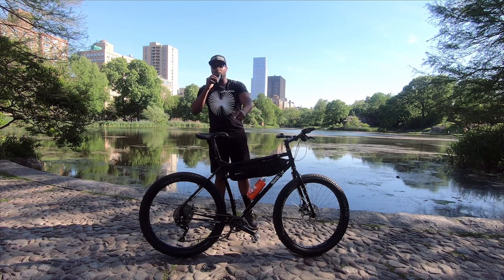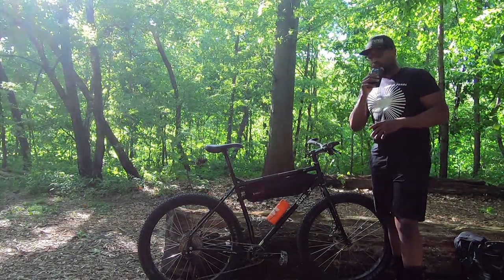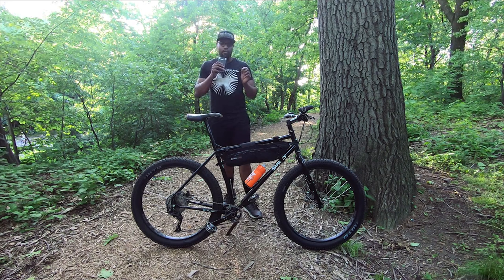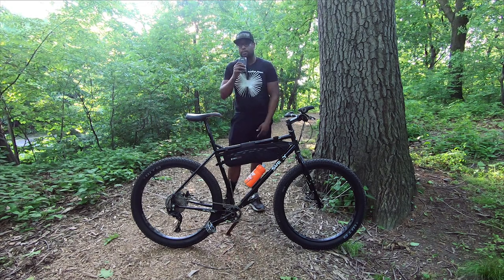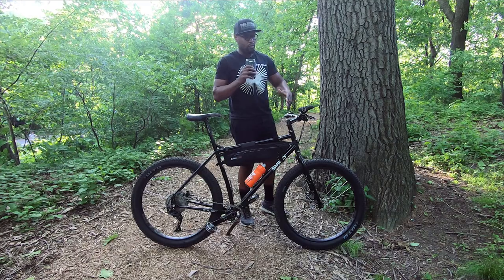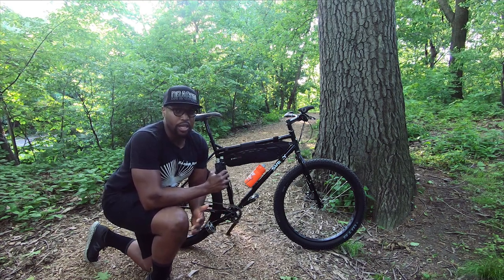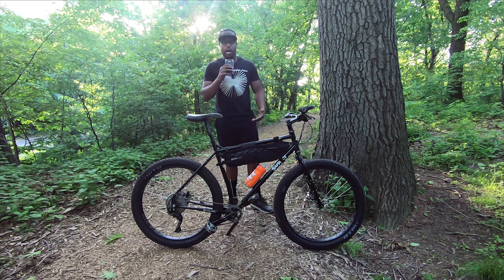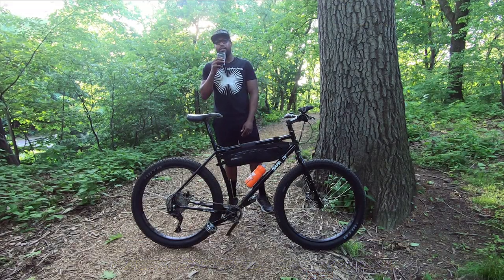Surly Ogre Bikepacking Rig – Custom Bike Review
In this video, I take you through my fully custom built Surly Ogre Bikepacking rig. This is the latest and greatest bike I’ve built so far and I love the way it feels overall. Check out my full parts list below with links if you want to get any of the same parts.

MY GEAR
Surly Ogre

Handlebars: Shimano Koryak

Wheels: WTB KOM Tough i45 27.5

Front Hub: Shimano M8000

Rear Hubs: Shimano FH-M8010 XT Boost 148

Tires: WTB Ranger 3.0 27x5

Cassette: Shimano XT M8000 11x42

Pedals: Shimano XTR